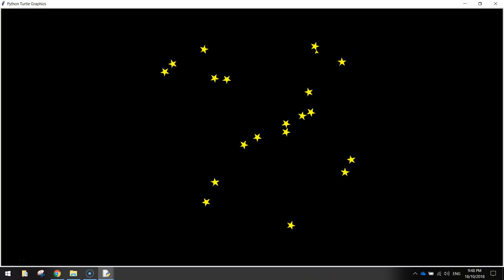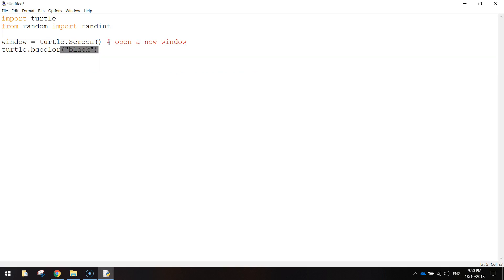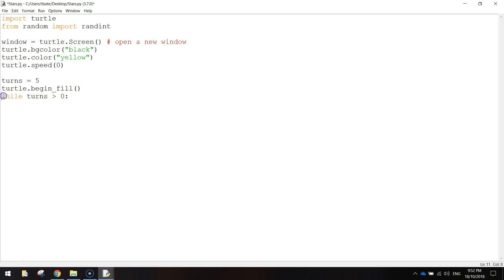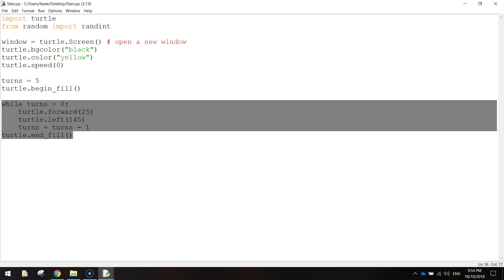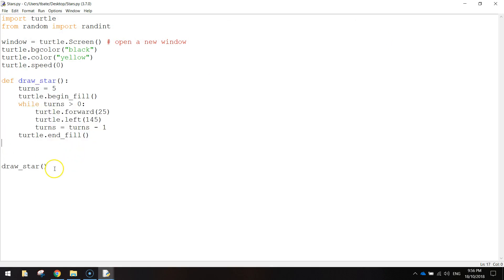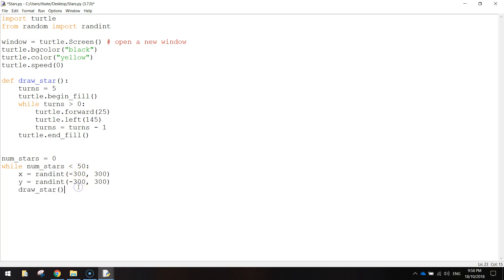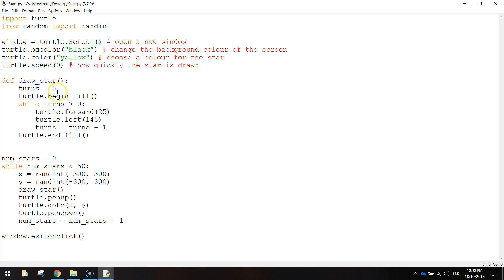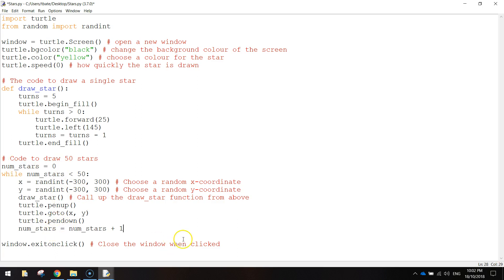Python Turtle - Starry Sky Tutorial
Learn how to draw 50 stars on your screen using Python code. You will make use of a While loop and Python's Turtle library.